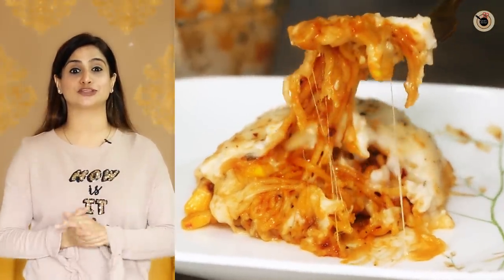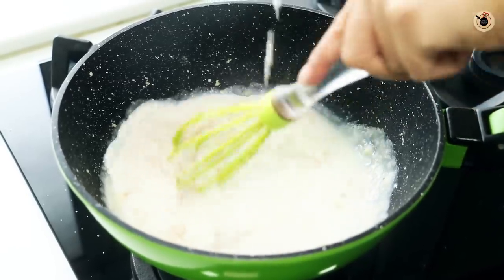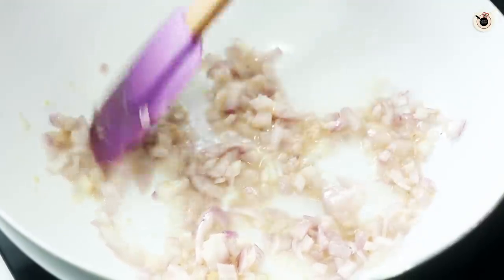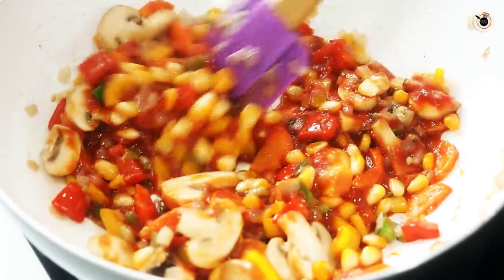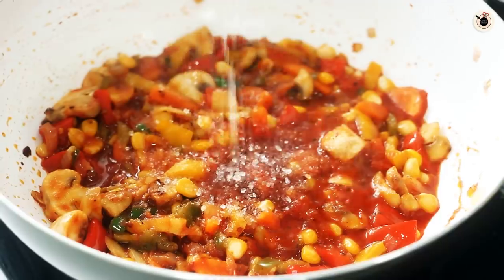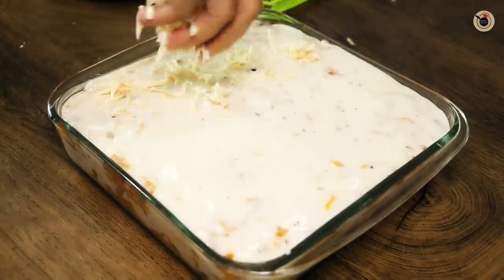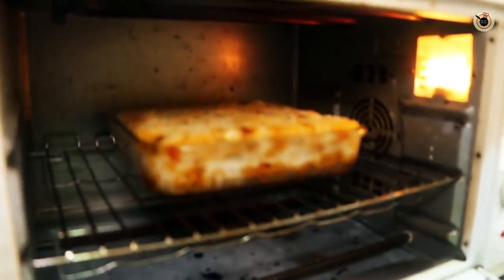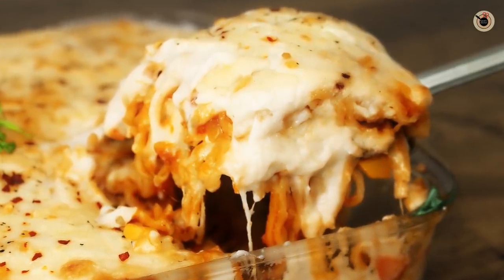Maggi Lasagna | Easy Homemade Lasagna With Maggi | Kanak's Kitchen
Hello guys! Lasagna is a baked Italian dish prepared with layers of cheese, pasta and vegetables. But today I will be showing you how to make lasagna with an Indian twist! You can easily make this at home. So lets get started!

INGREDIENTS:
4 tbsp butter
4 tbsp all purpose flour/maida
2 cups milk
Salt
1/2 tsp black pepper powder
1/2 tsp red chilly flakes
1/2 tsp mixed herbs seasoning
2 tbsp oil/butter
1 tbsp finely chopped/grated garlic
1 tbsp ginger
1 onion chopped
Different coloured capsicums
1/2 carrot
Some mushrooms
Some boiled corns
1 cup tomato puree/chopped tomatoes
2-3 tbsp tomato sauce
1 tsp sugar
2 cups water
3 packets Maggi
1/2 cup processed cheese
1/2 cup mozzarella cheese